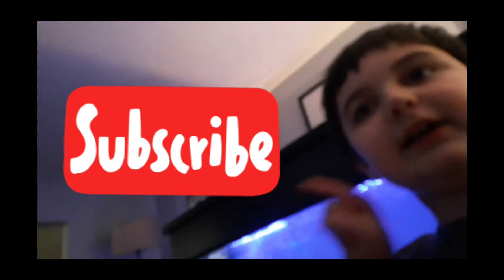Episode 1, Season 1 - Adam Martorana: The Fort